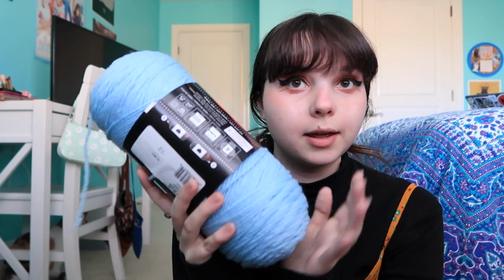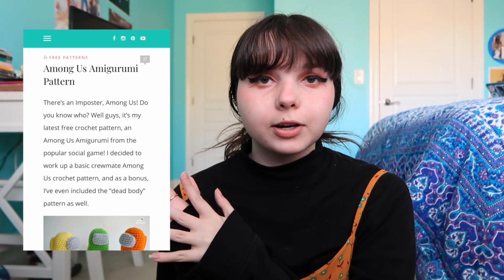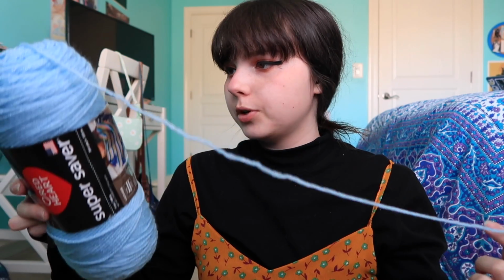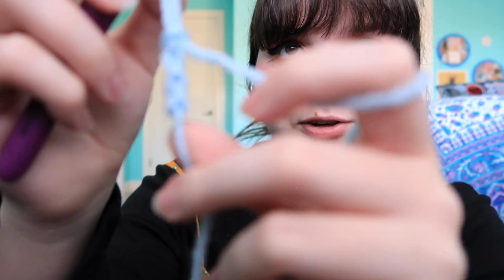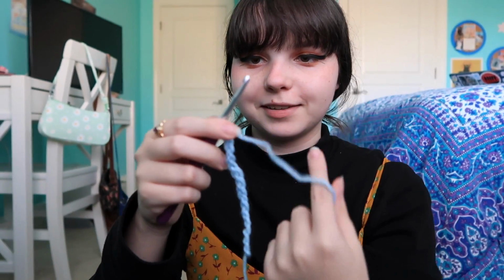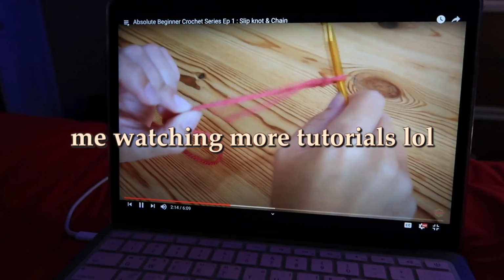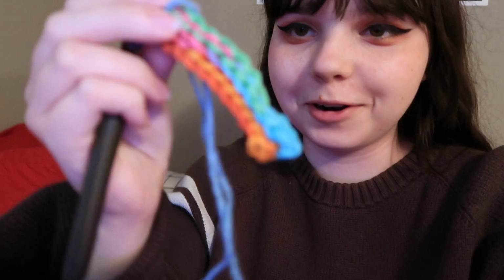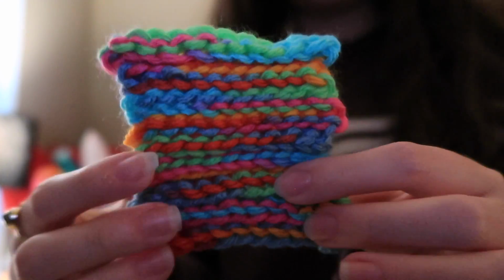alaina learns how to crochet (beginner) // part 1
I try crocheting…. lol the goal is to one day make an among us plush or a frog bucket hat

New uploads whenever i can !!!

links to products:
Crochet hooks

◦ kk parade - acnh
• stale cupcakes - kk slider
◦ house preview - achhd
• drivin - acnh
◦ downtown 2 - achhd

equipment:
-camera: canon g7 x mark ii